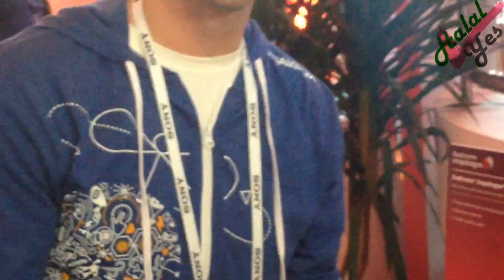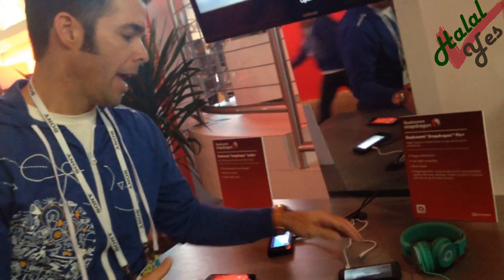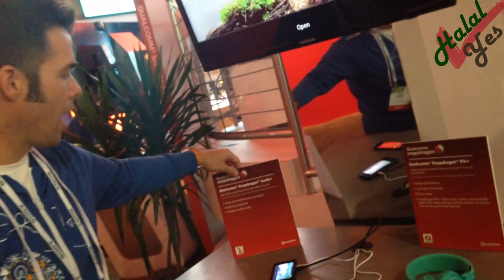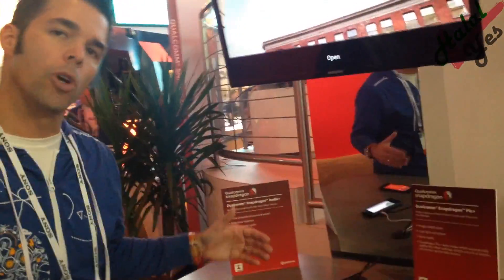CES 2014 : Qualcomm Snapdragon Audio+ Demo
HD Audio